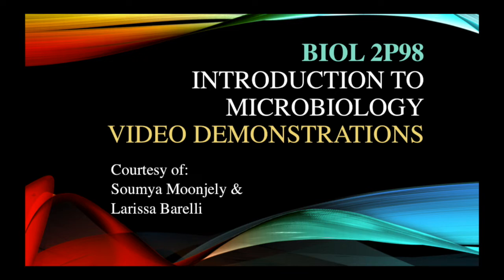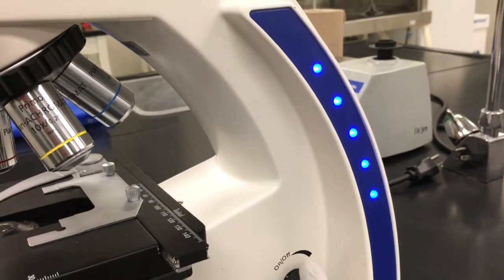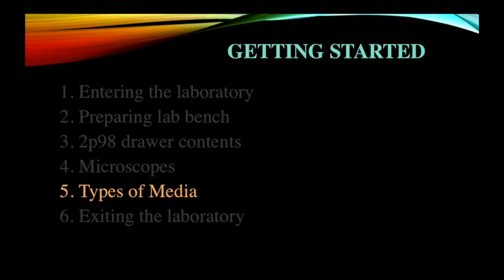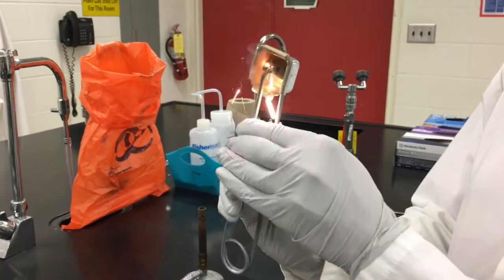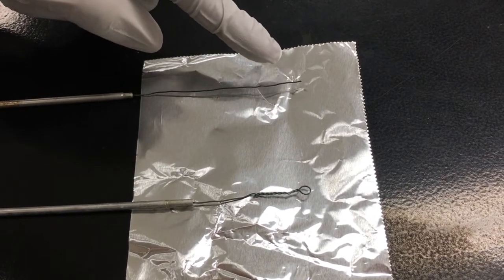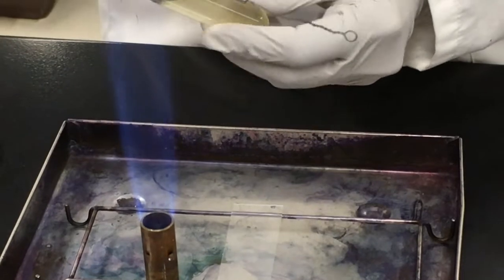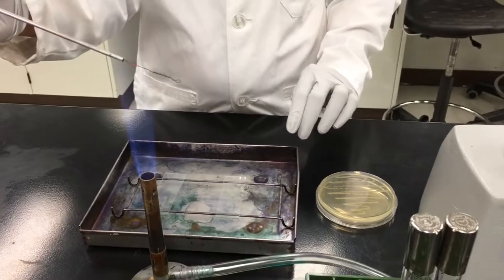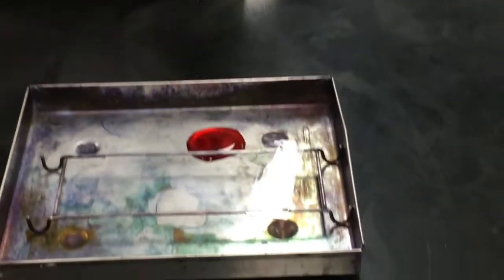BIOL 2P98 2018 - part 1, introduction to your microbiology lab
An introduction to the basic techniques and methods you will encounter in your microbiology lab. Includes: mini tour, aseptic technique, the microscope, preparing a heat-fixed smear, and staining.

All inoculation methods can be found in the "part 2" video.